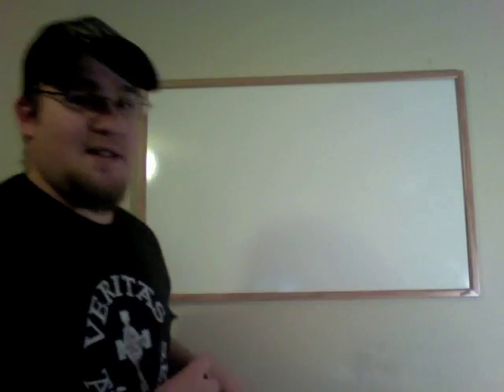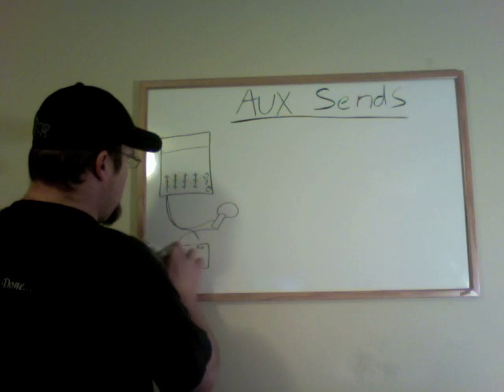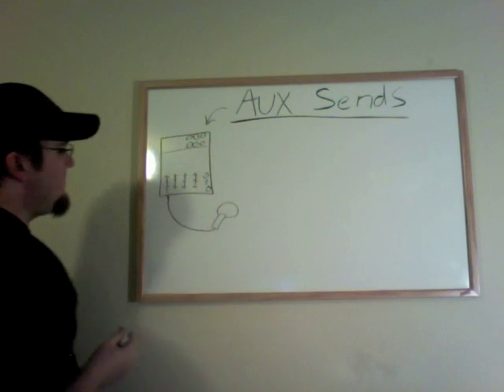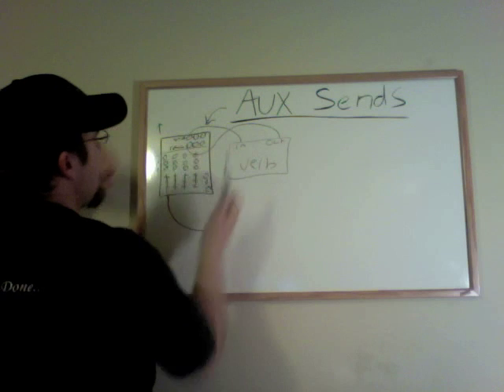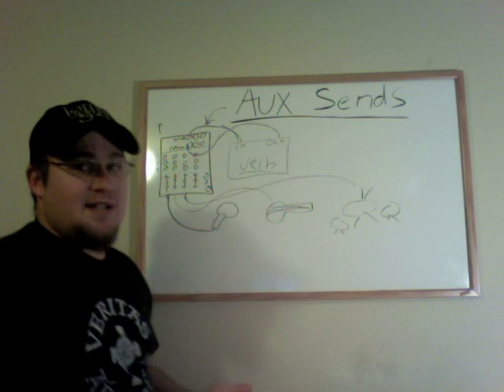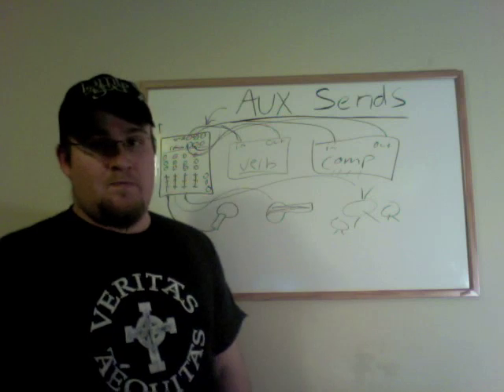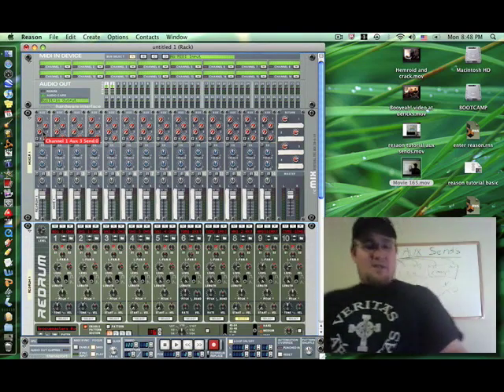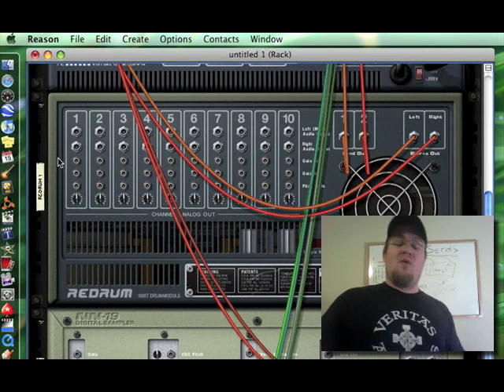Aux Send Lecture and Reason Tutorial on Auxiliaries.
This lecture covers the basics of aux sends (auxiliary outputs). We delve into Propellerhead Reason and utilize what we learn.